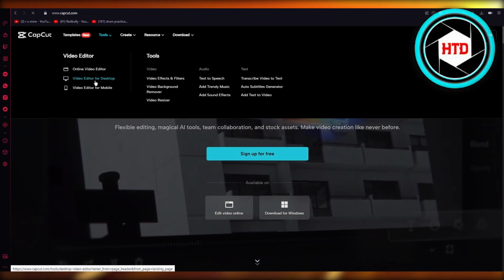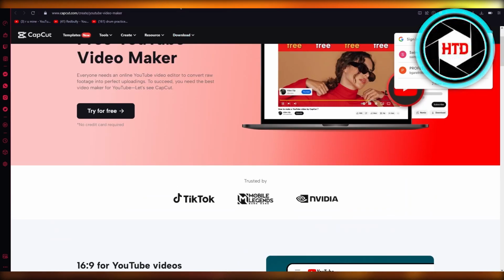How To Make YouTube Shorts On PC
Learn How To Make YouTube Shorts On PC. YouTube shorts are so in trend these days and learn to make it on your PC by following this helpful tutorial.